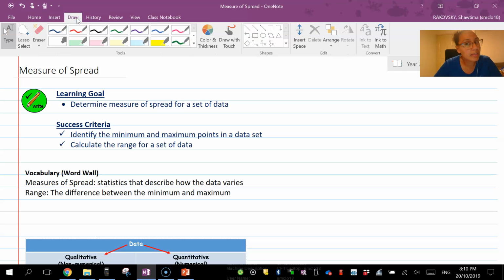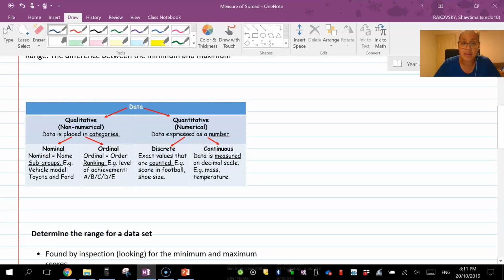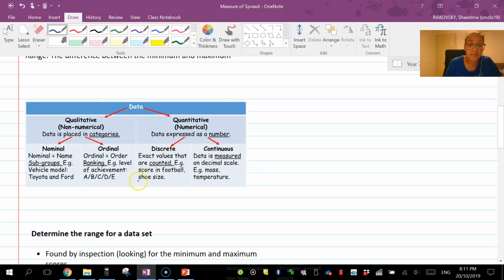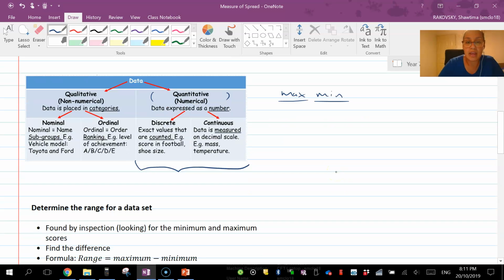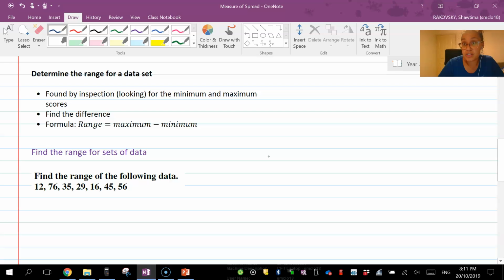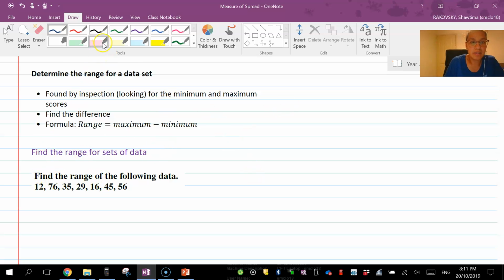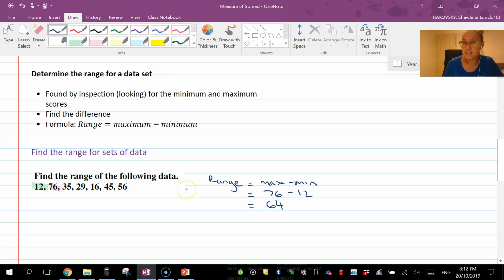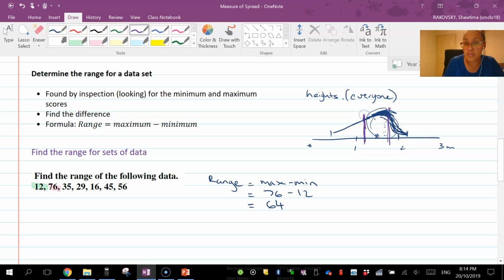Measures of Spread